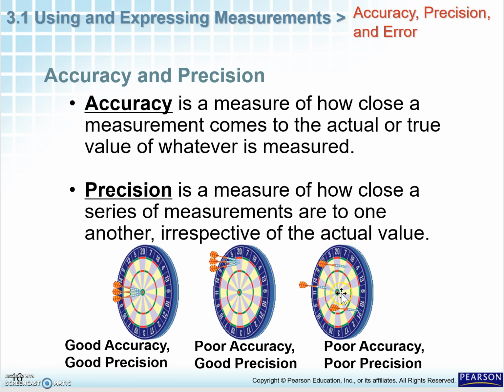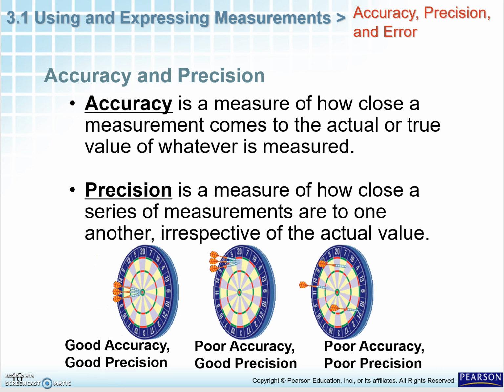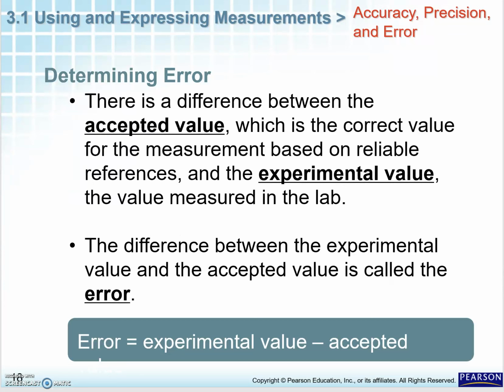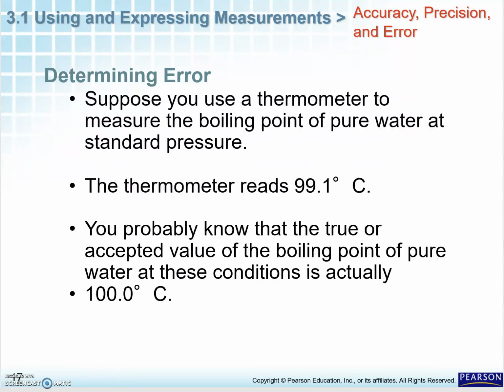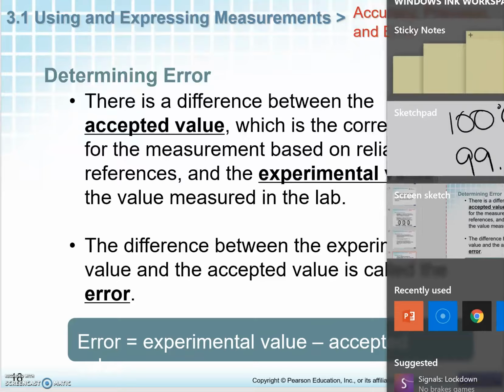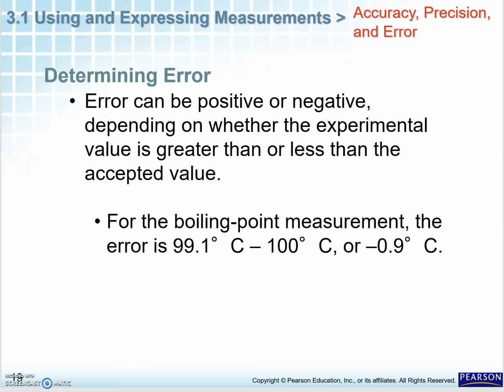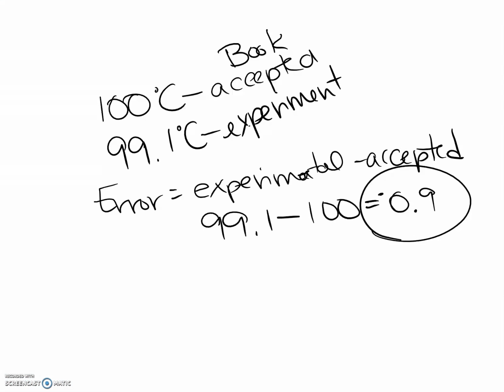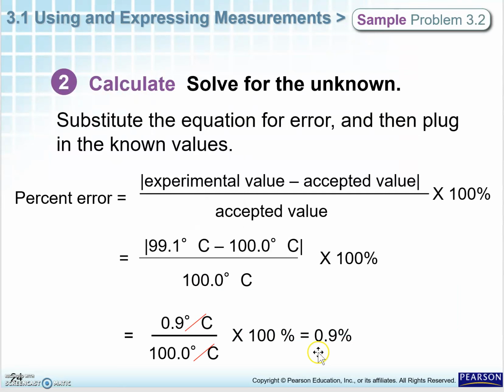Chaptee 3 Section 1 Video 2